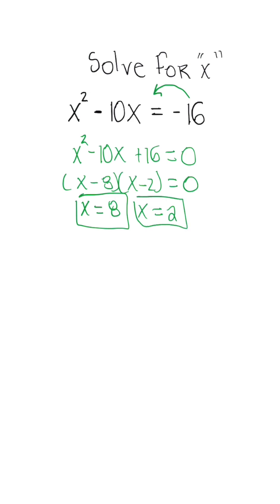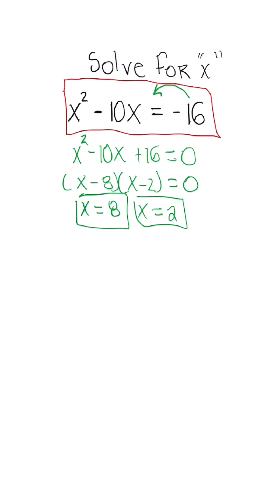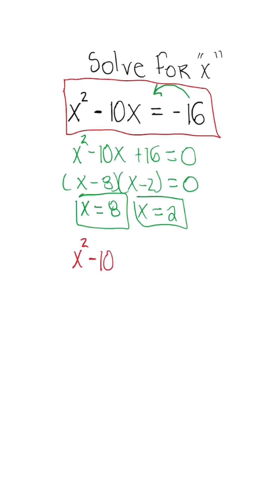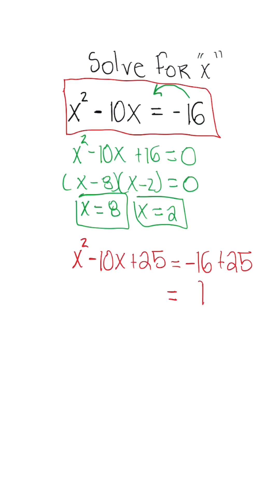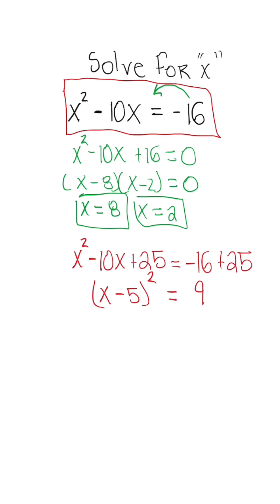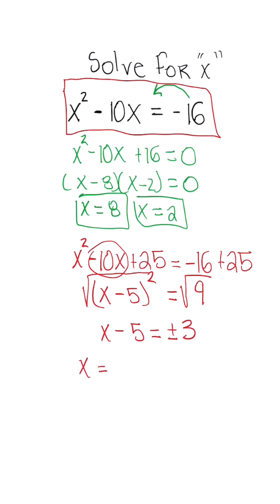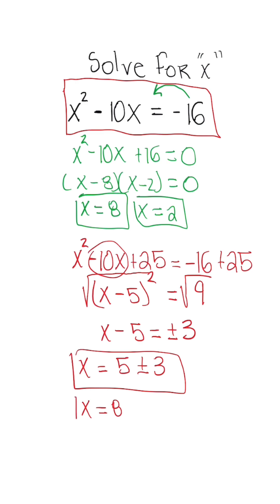Solving Quadratic Equations FAST with 2 Techniques